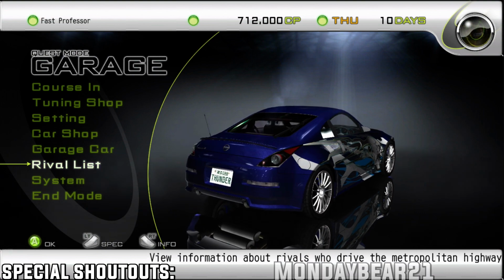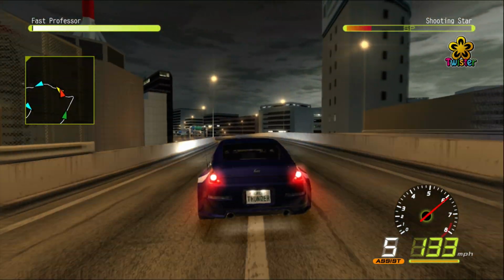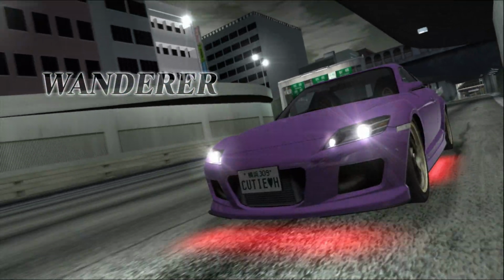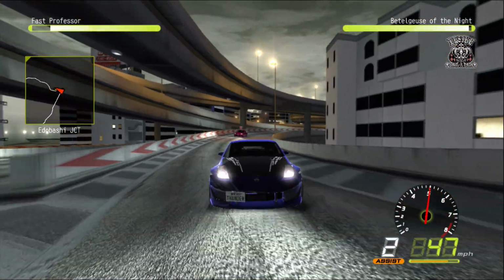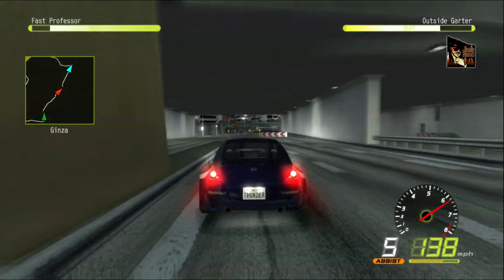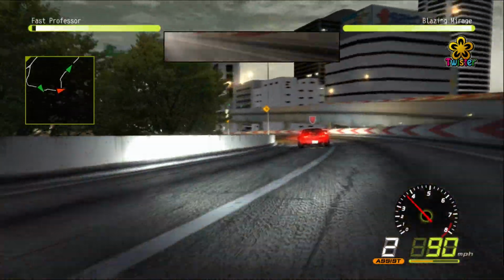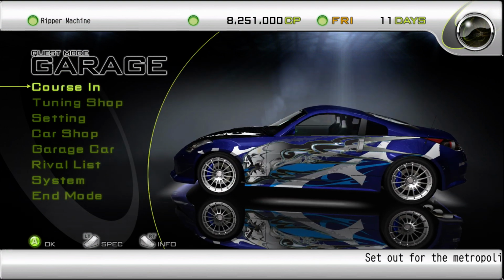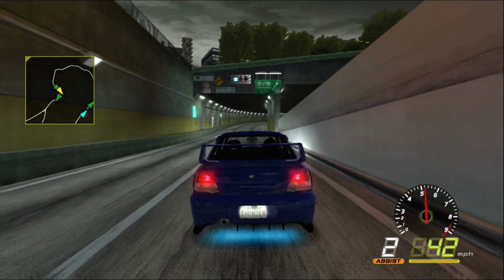Import Tuner Challenge - Part 5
We get into Daybreak! The brightest (and perhaps most interesting imho) of the environments, with a new set of rivals, including a familiar returning team who drives nothing but rotaries, and a team that's actually a proper family! Oh, and we discover the third boss.

Kai M - ???
Tomas Rosendahl - ???